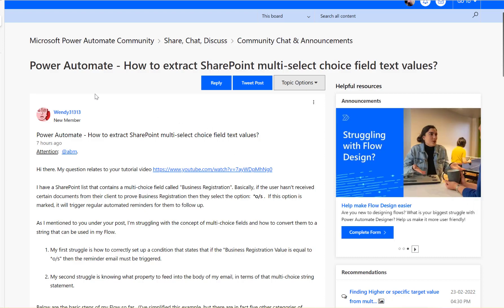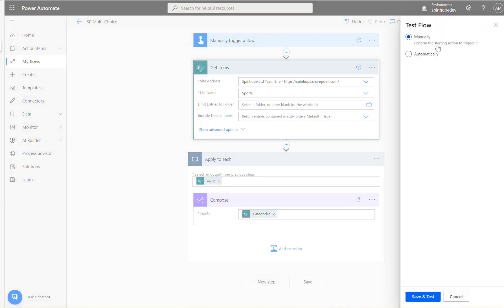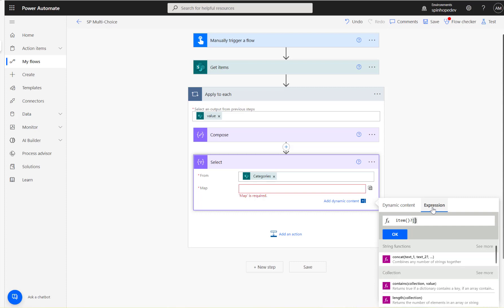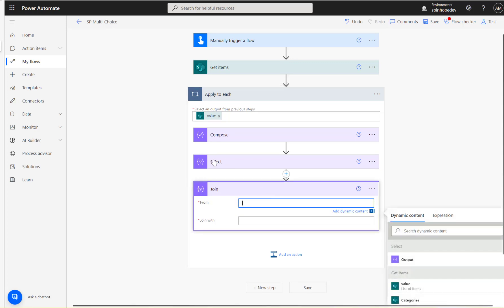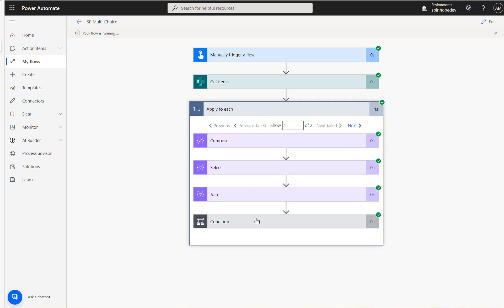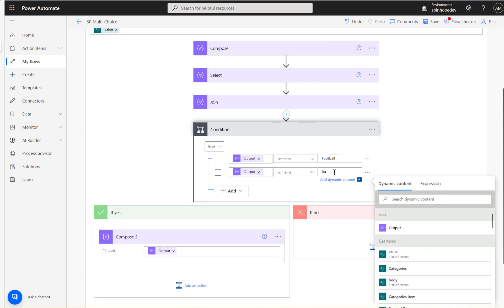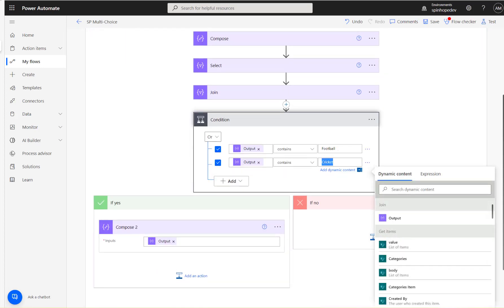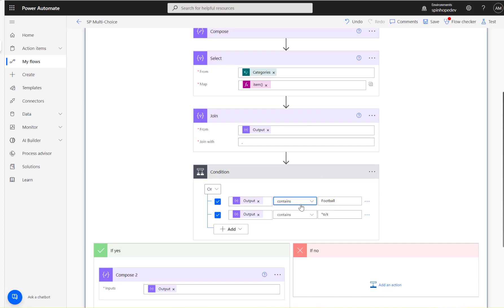Power Automate - Get SharePoint Multi-Select Choice Field Values & Comparisons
This video explains how to get SharePoint multi-select choice field values and do comparisons in an IF condition.

Expression I used here is:
item()?['Value']